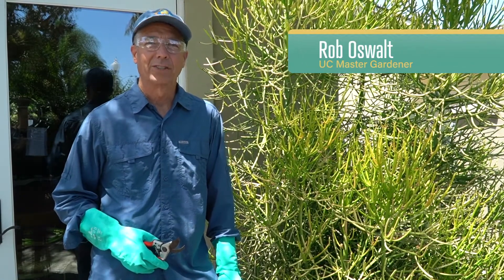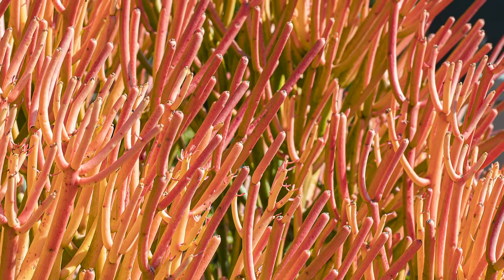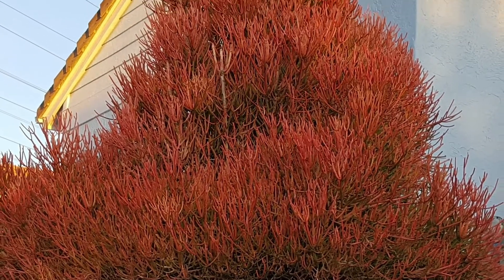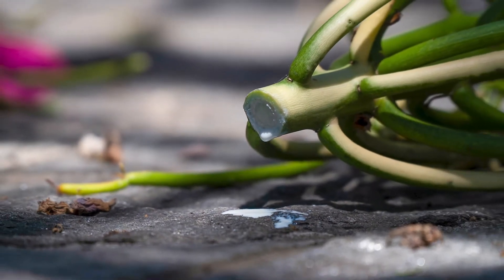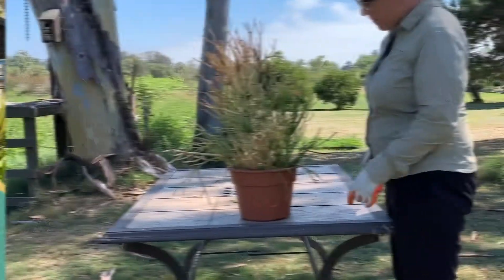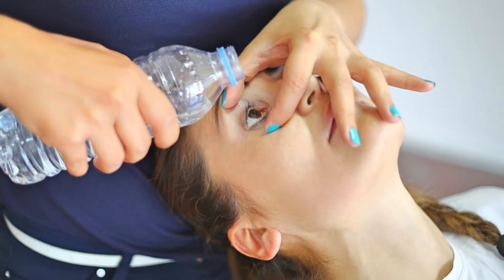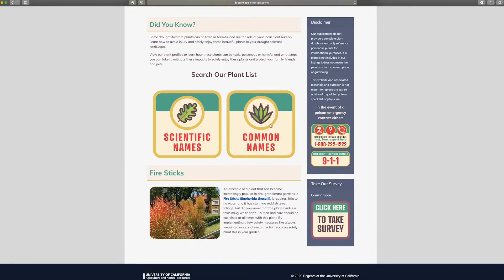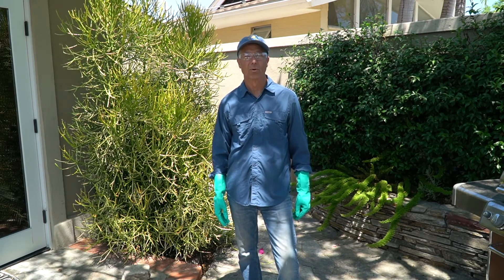Plant Safely in Drought-Tolerant Landscapes - Fire Sticks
Fire Sticks (Euphorbia tirucalli)

An example of a plant that has become increasingly popular in drought tolerant gardens is Fire Sticks (Euphorbia tirucalli). It requires little to no water and it has stunning foliage, but did you know that the plant exudes a toxic milky white sap?  Caution and care should be exercised at all times with this plant.

View our plant profiles to learn how this plant and many other plants can be toxic, poisonous or harmful and what steps you can take to mitigate these impacts to safely enjoy these plants and protect your family, friends and pets.